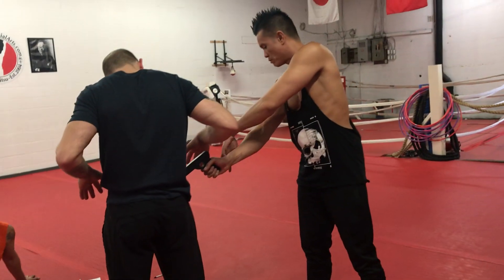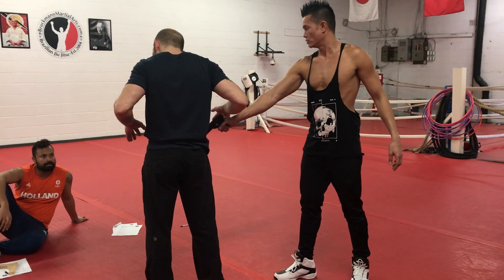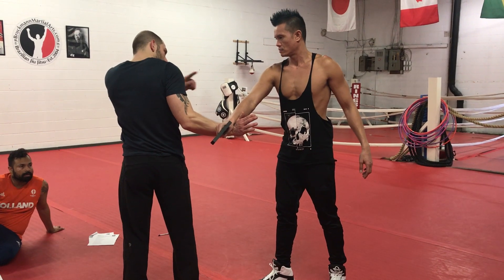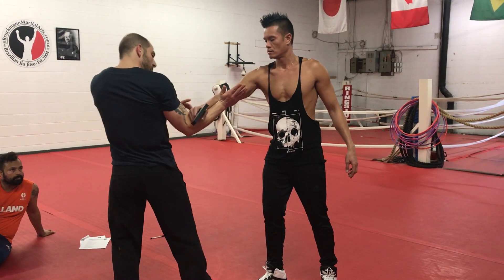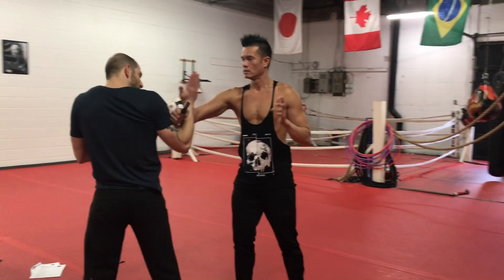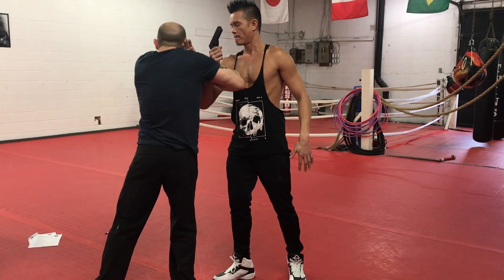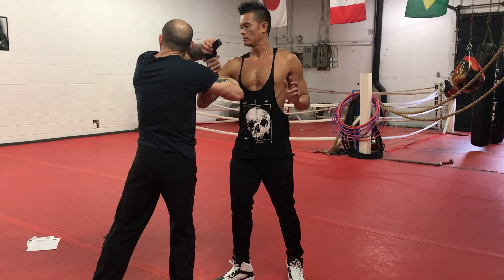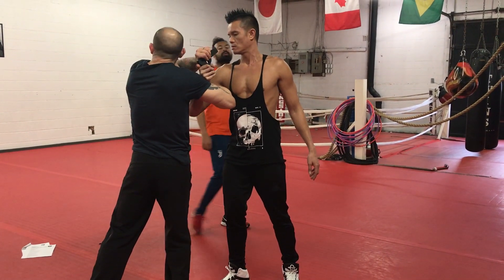Real World Fitness with Nader Eid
gun defence from front 2